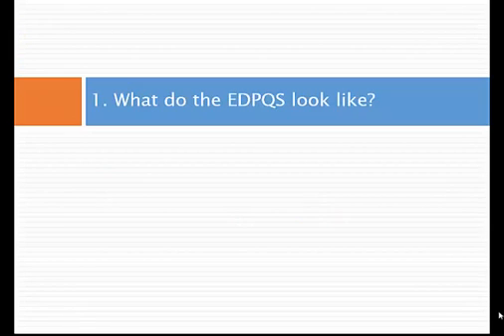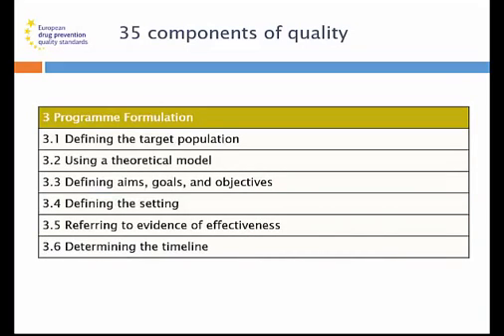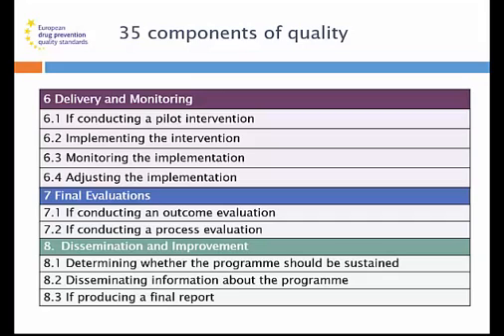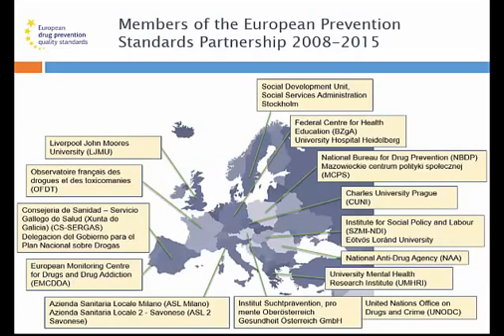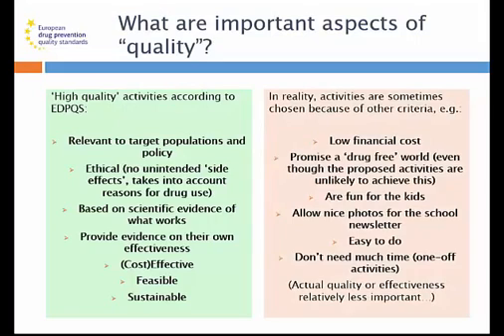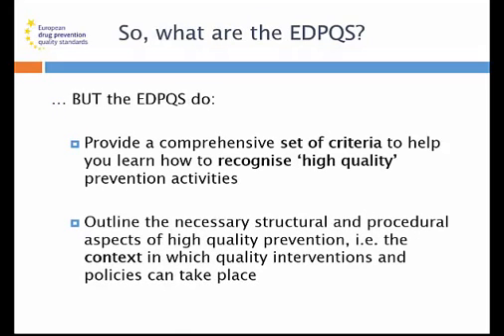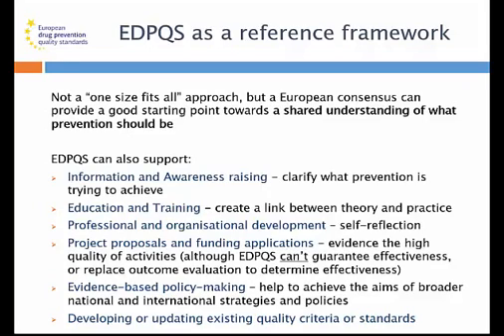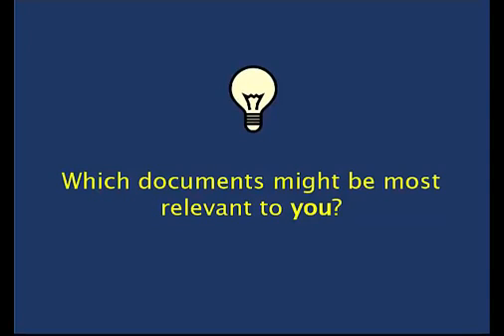Introduction to EDPQS (EDPQS Toolkit 3, Unit 2)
What are the European Drug Prevention Quality Standards (EDPQS)? Why are quality standards important? How can they benefit the prevention community? And what resources are available to help decision-makers, practitioners, and other members of the prevention community with using the EDPQS? In this presentation, Angelina Brotherhood introduces the EDPQS and addresses these questions in turn.

This presentation forms part of EDPQS Toolkit 3 (Training). The presentation aims to support prospective EDPQS trainers in preparing for Unit 2, as recommended in the EDPQS Trainers' Guide. It will be also useful for those members of the prevention community who wish to learn more about the EDPQS. To find out more about EDPQS, please